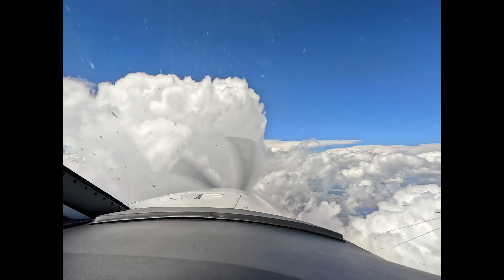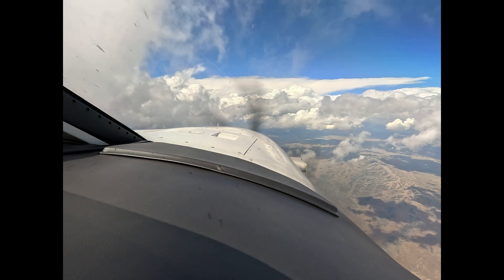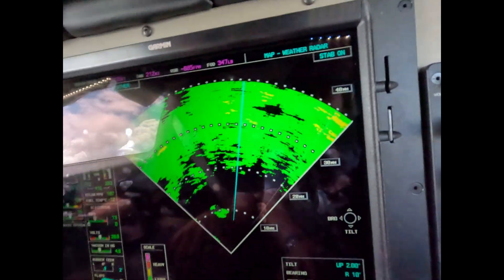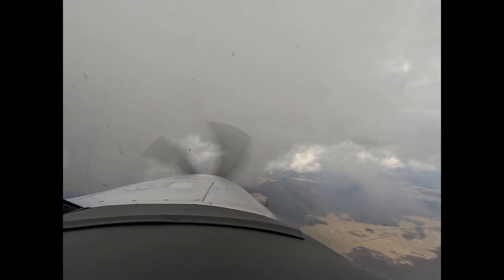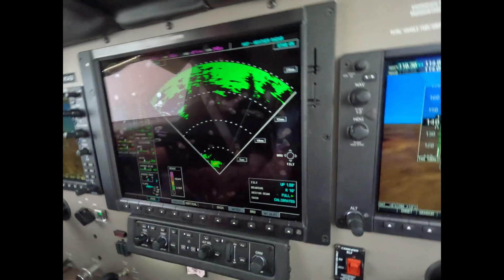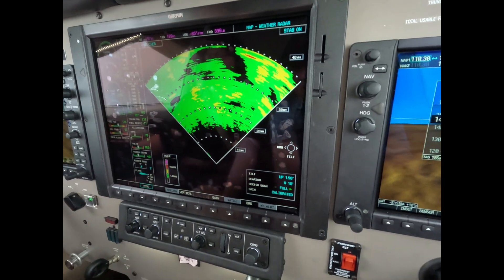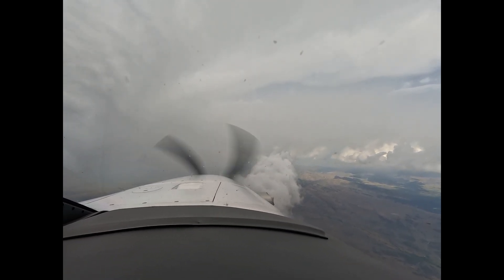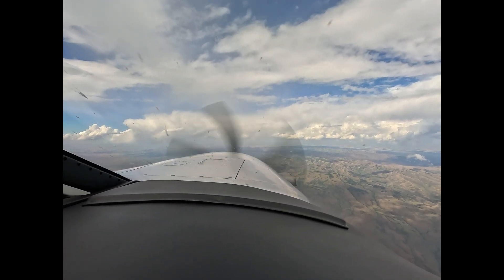The Piper Meridian: Weather Management in the Descent with Dick Rochfort